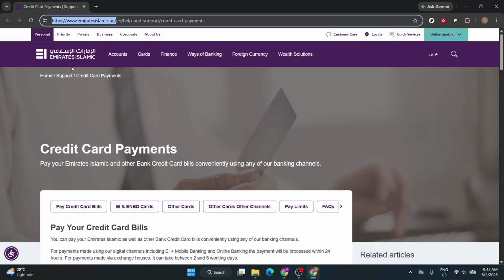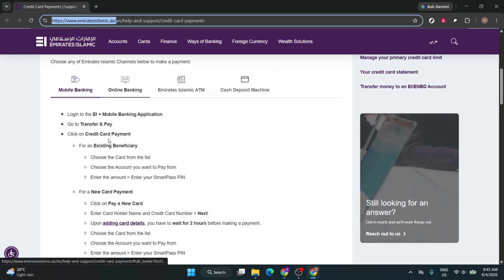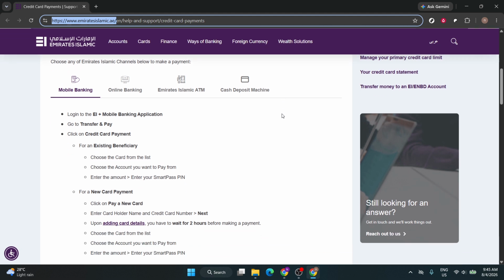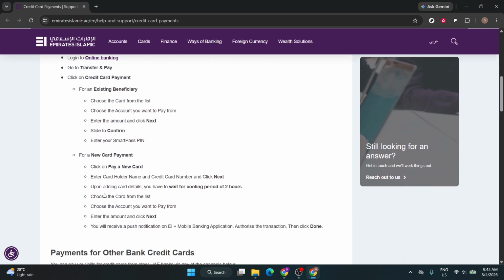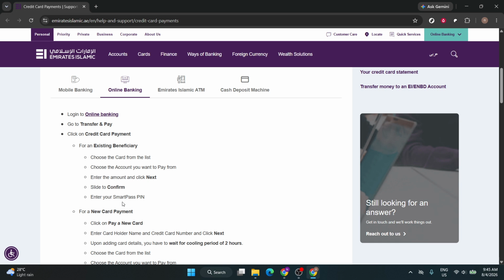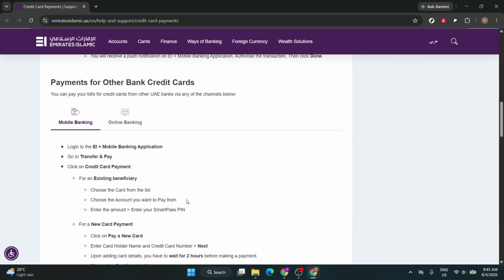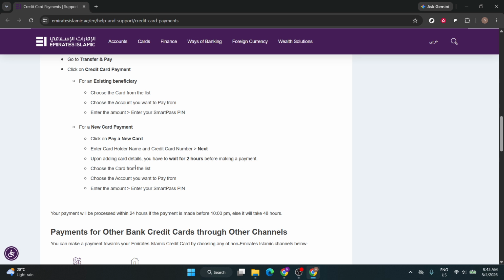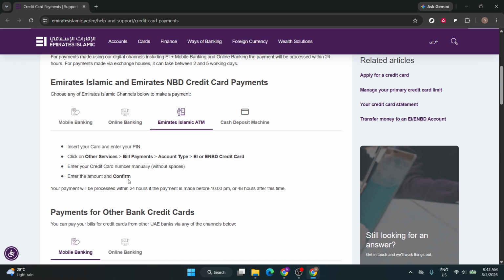How To Pay Emirates Islamic Credit Card Online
Want to pay your Emirates Islamic credit card bill online? In this video, I'll show you the different online payment methods available, including internet banking, the mobile app, and other supported payment channels, so you can make secure and timely payments.

💡 What You'll Learn in This Video:

Online credit card payment methods
Using Emirates Islamic online banking
Paying through the mobile app
Payment confirmation
Avoiding late payment fees

✅ Perfect for Emirates Islamic credit card holders.